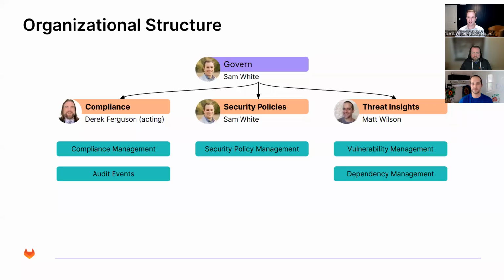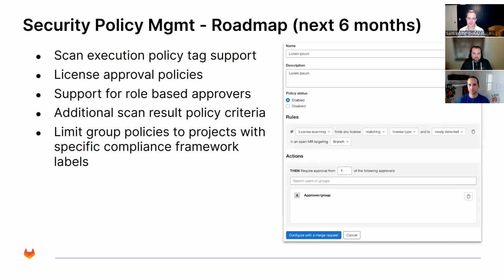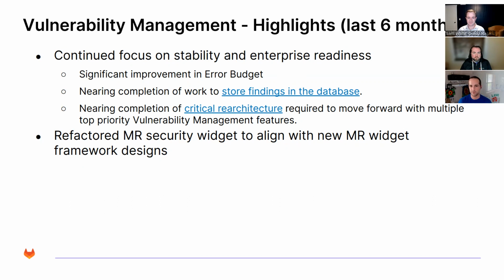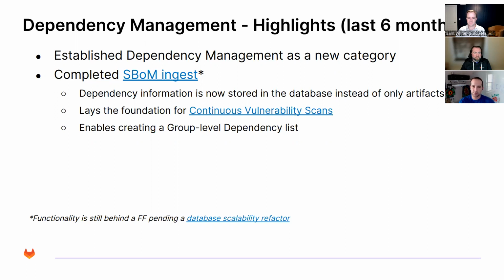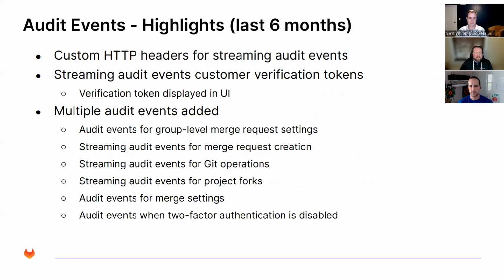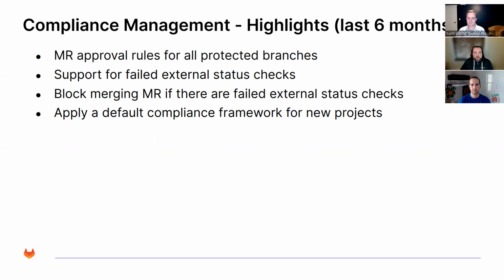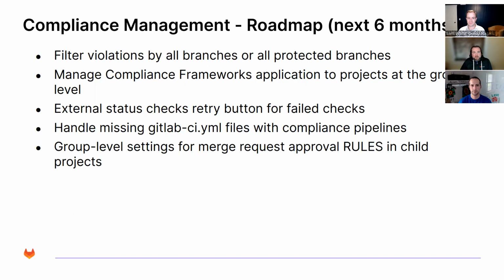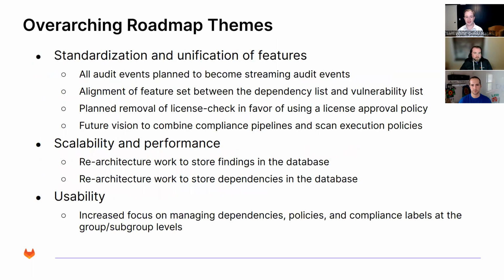Govern Stage Strategy Review - December 2022